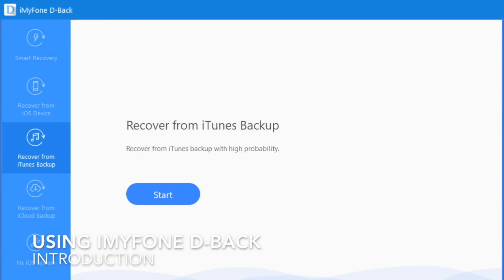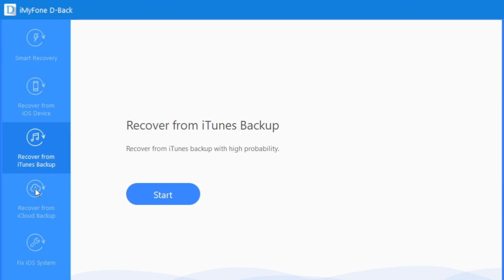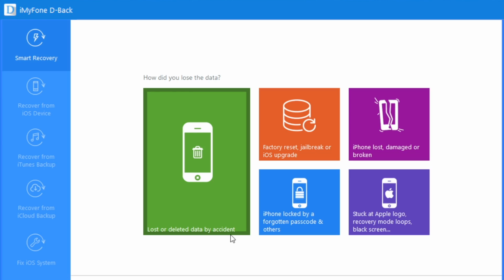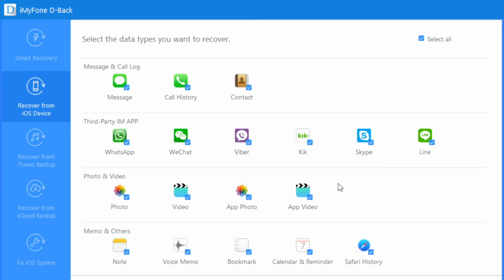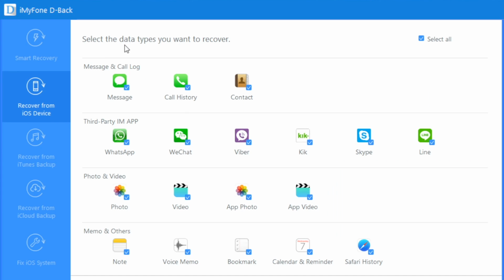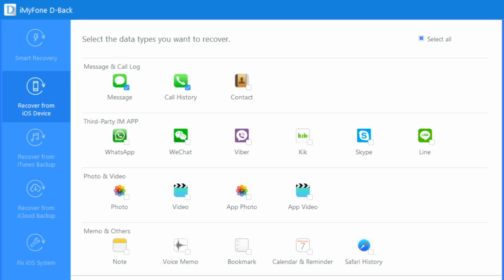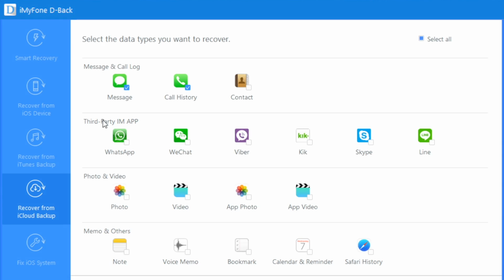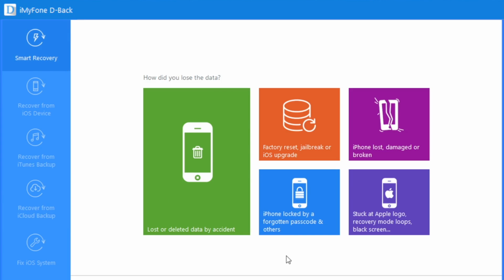iMyFone D-Back Walkthrough: Recover Deleted iPhone Photos, Contacts, Videos, WhatsApp/Kik messages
A brief overview of iMyFone D-Back, a recovery tool that helps you retrieve deleted or lost data from any iOS device. The software works on both Windows and macOS.